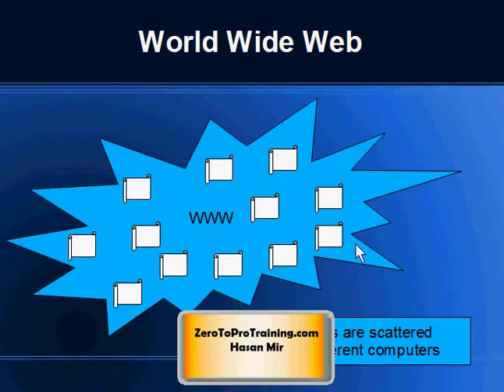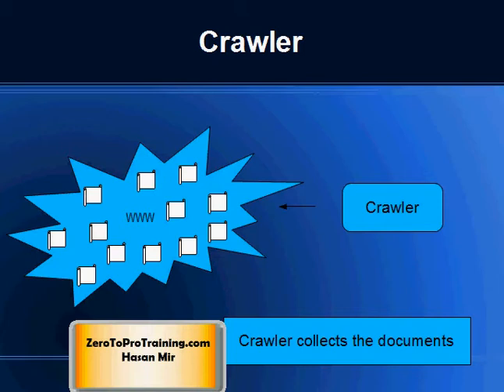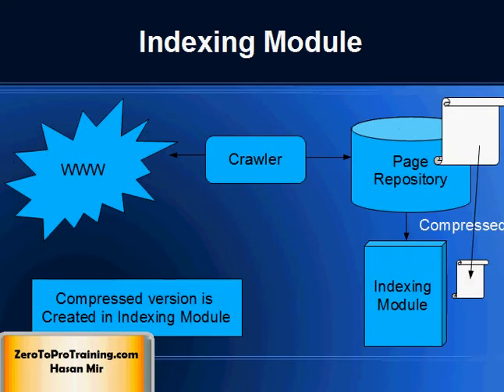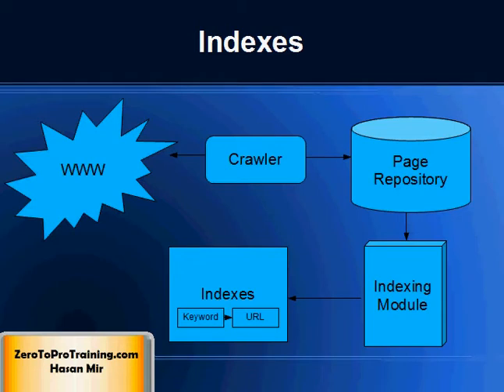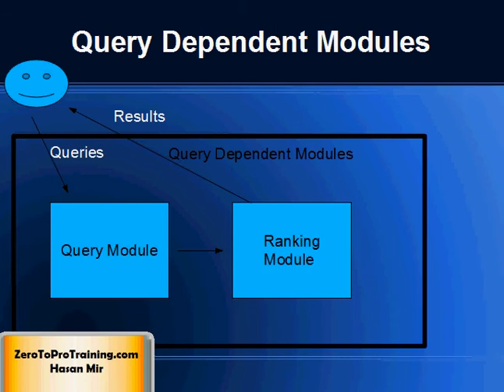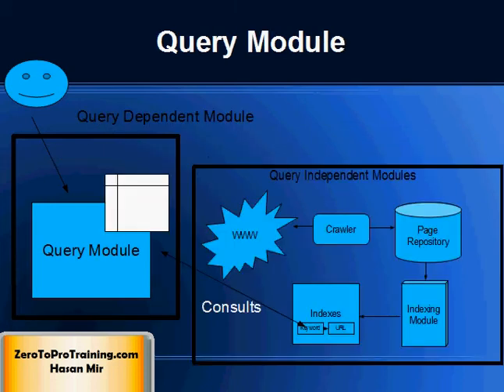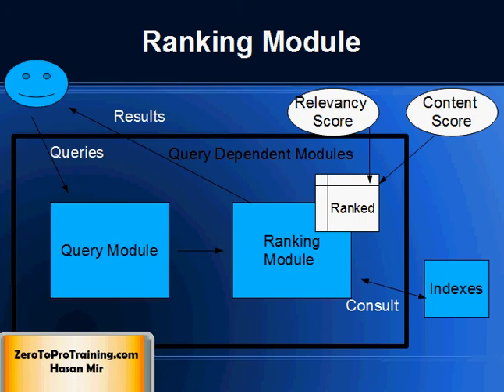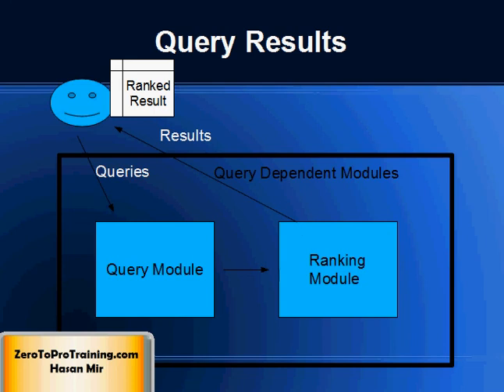Elements of Web Search Process - What Google and Bing Go Through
This video explains the elements of a  web search process that a search engine like Google, Bing, and Yahoo go through when a search query is made.